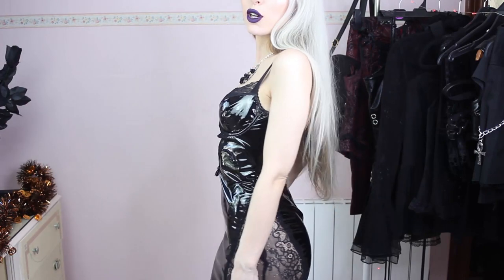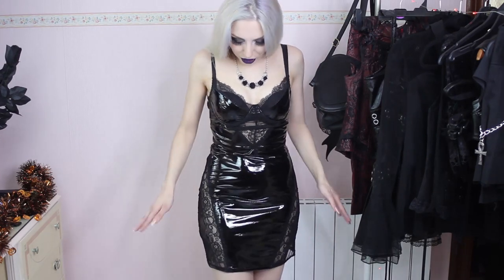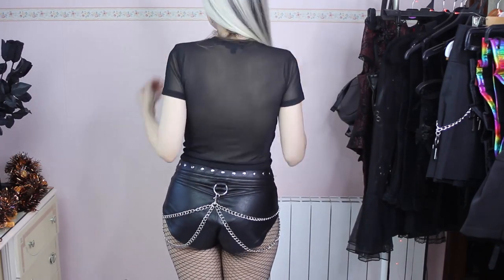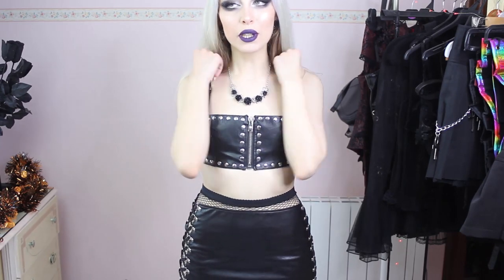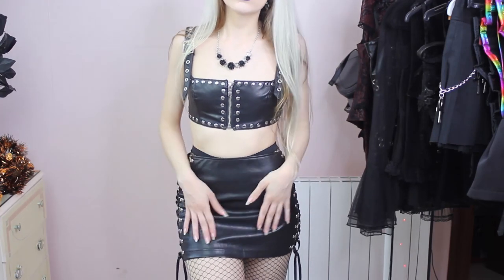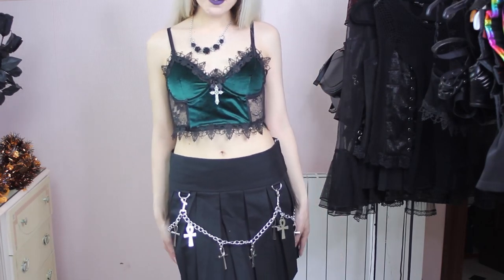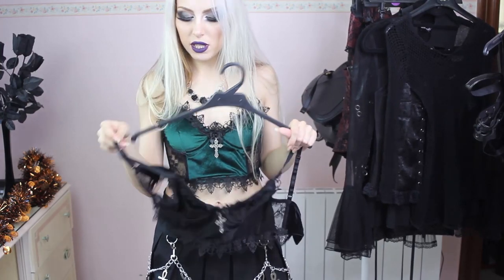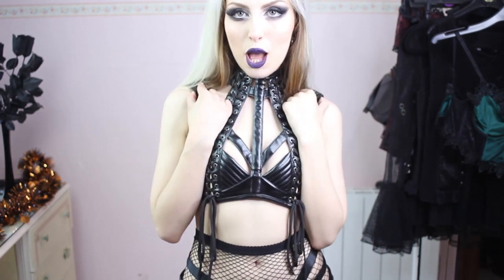DOLLS KILL HAUL and TRY ON | Gothic Outfits from Widow Current Mood Club Exx | Vesmedinia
Hi there!
I hope you enjoy today’s video. It’s a DollsKill clothing haul and try on where I’ll show you lots of clothes from House of Widow, Current Mood, and Club Exx.
If you’re into gothic or alternative fashion I’m sure you’ll love the pieces I picked.
Videos you may like:
Links and sizes:
TWISTED DESIRE VINYL DRESS – Size XS

DARK MORPHINE EYES VELVET BRA – Size S (too big for me) - Black